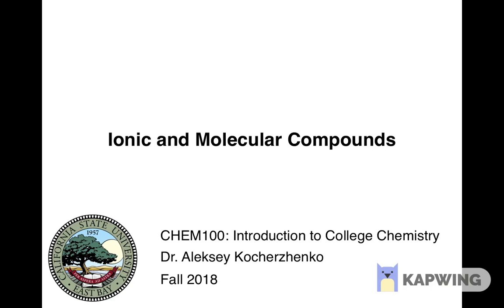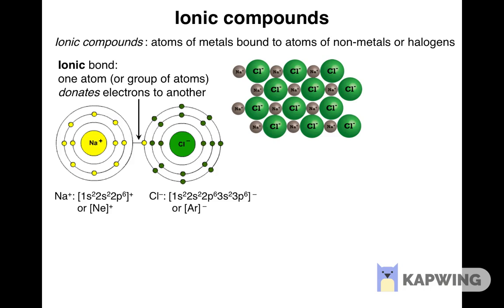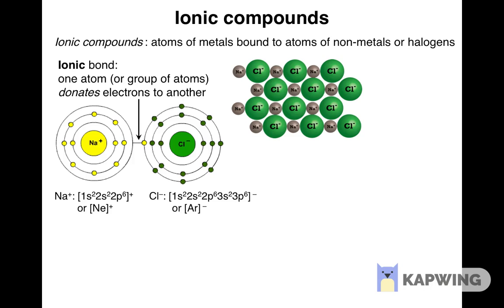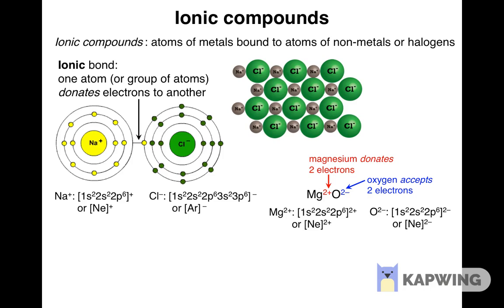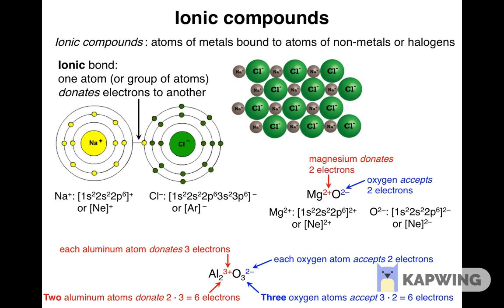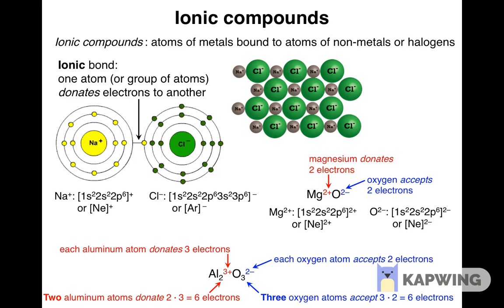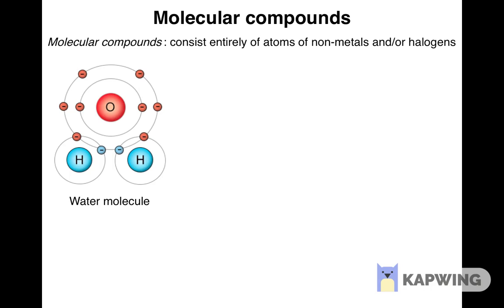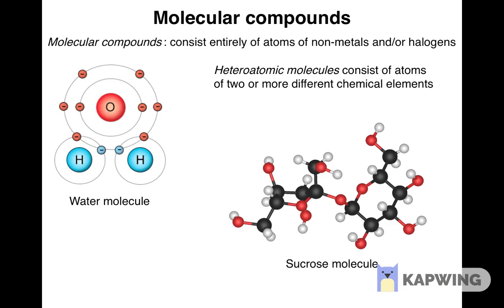Ionic and Molecular Compounds